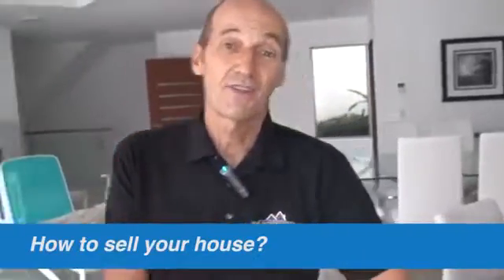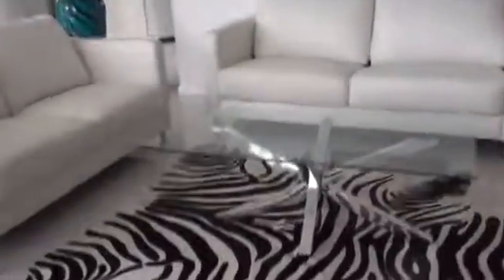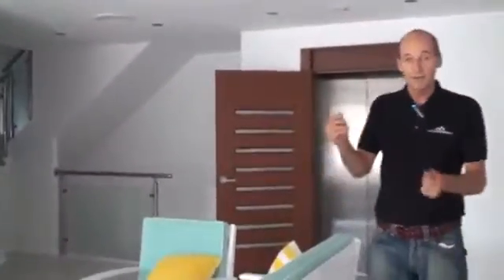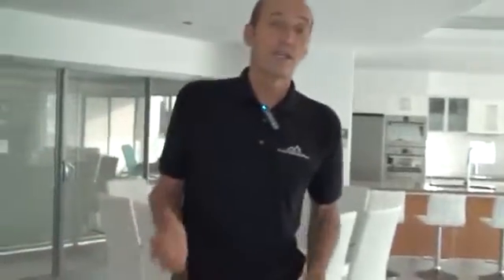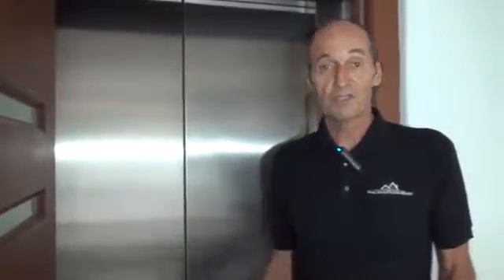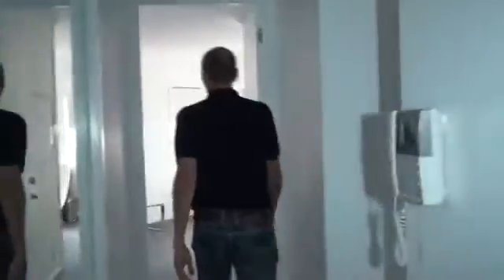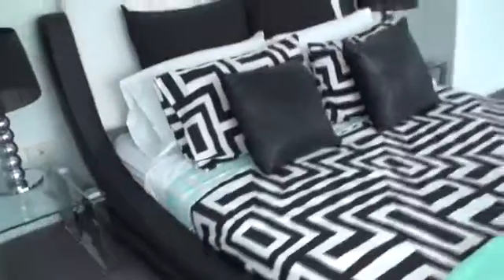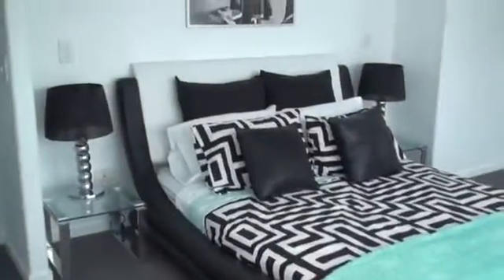REFP - RE17 - Presenting Your House To Sell – Peter Sun - Craig Keegan